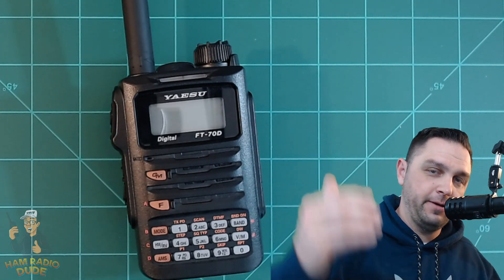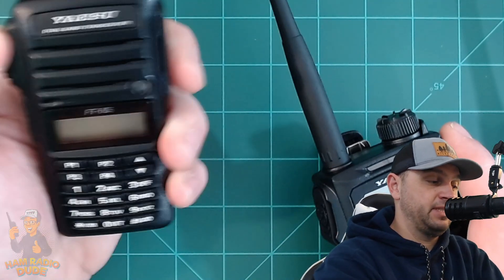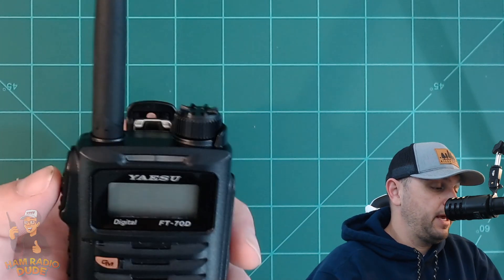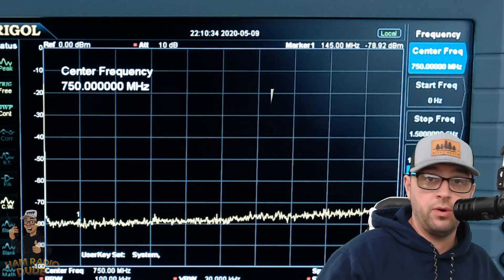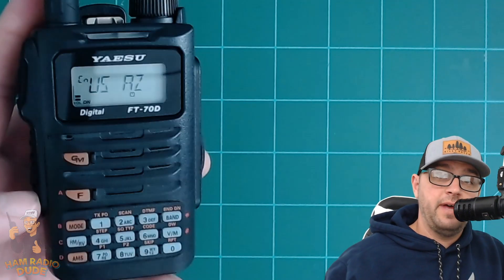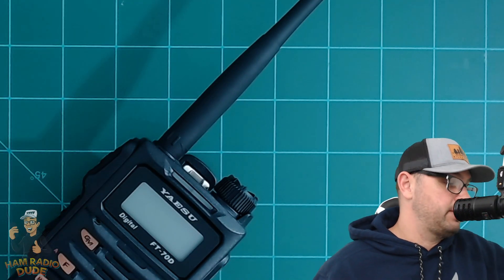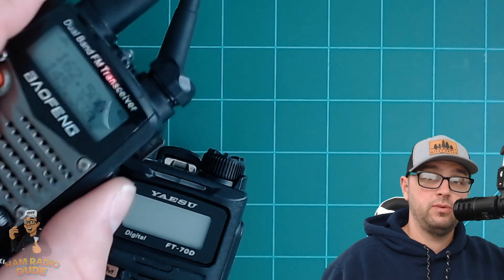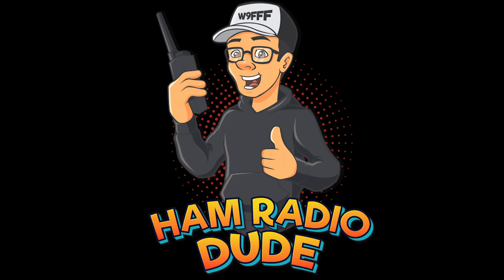Yaesu FT-70DR Features and Review - Should you buy this radio?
A video review of the Yaesu FT-70DR (FT-70D / FT-70)  Watch this video for an overall feature discussion and a review of this radio.  I explain why I feel this is a great radio to upgrade to (and a few reasons it may not be great).